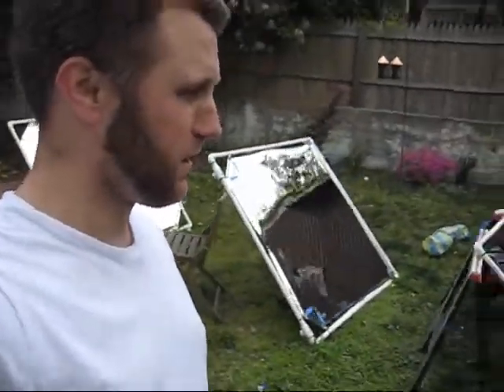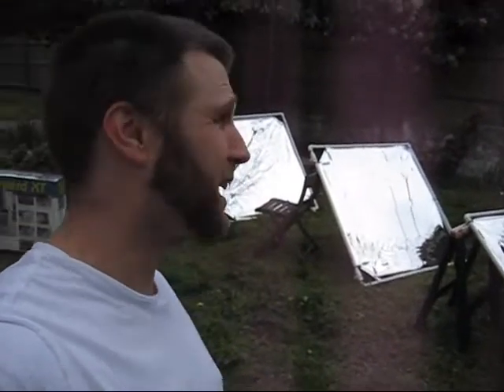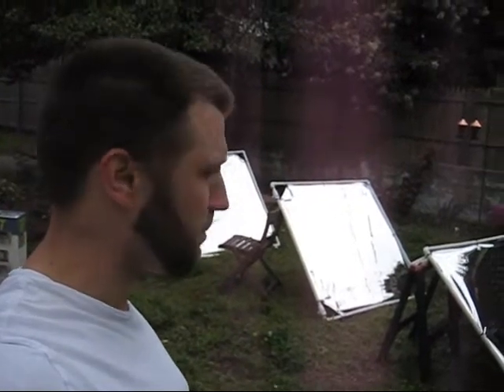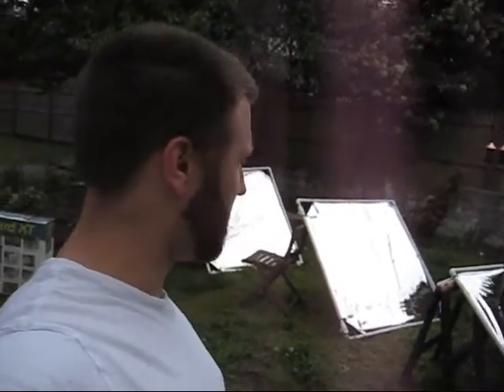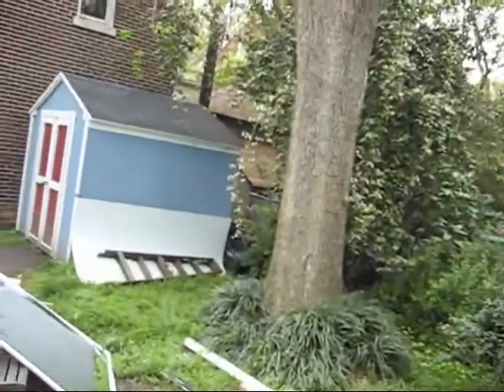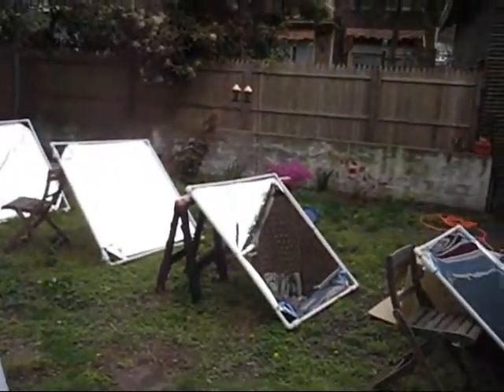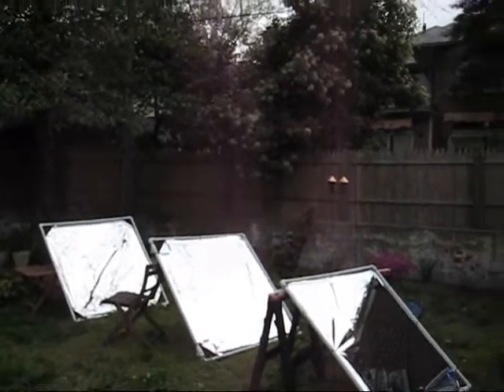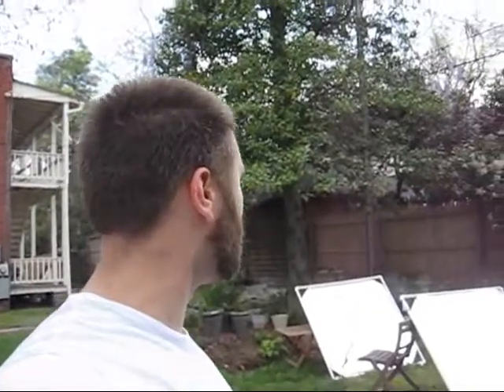Solar Reflector Part 1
This is a short clip testing out my four mylar reflectors for my solar power plant. The reflectors have yet to be attached to their stand.